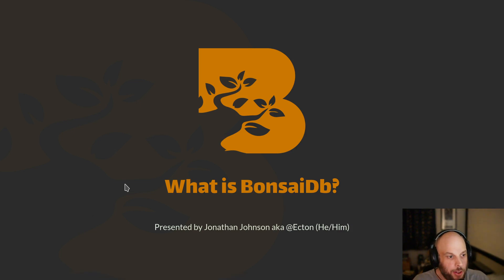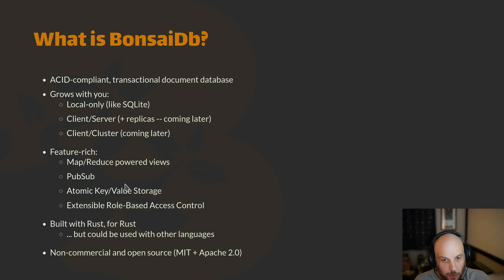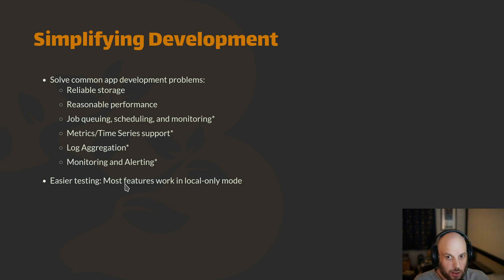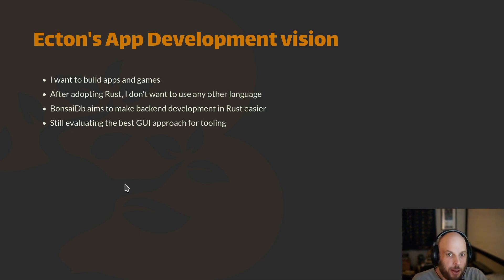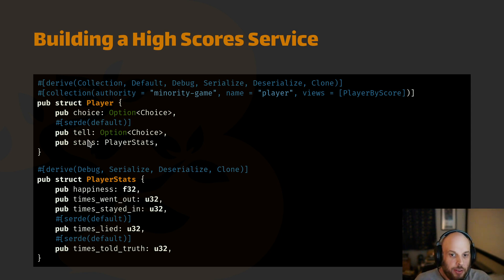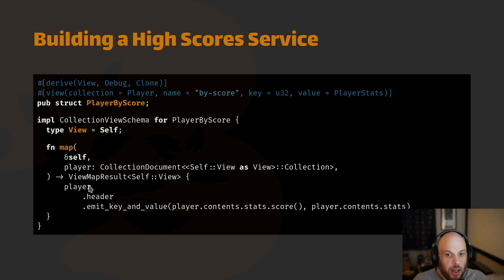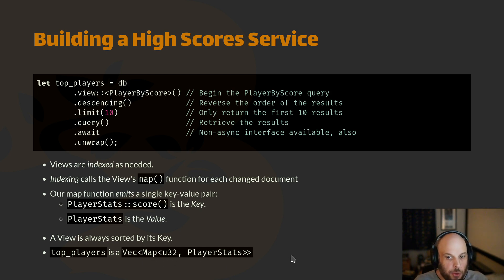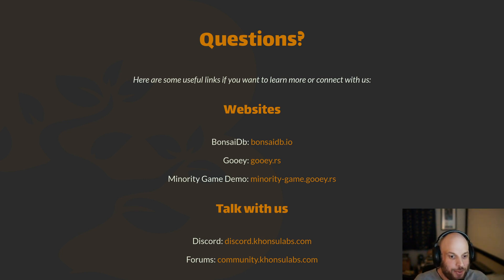ecton - What is BonsaiDb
Jonathan Johnson (Ecton) works full-time on open-source Rust projects. BonsaiDb (GitHub: khonsulabs/bonsaidb) is his primary focus, but his overarching goal is to try to make writing full-stack applications in Rust a sensible and smart choice.